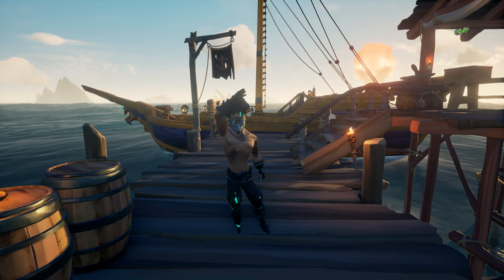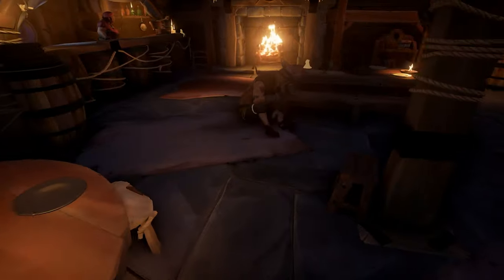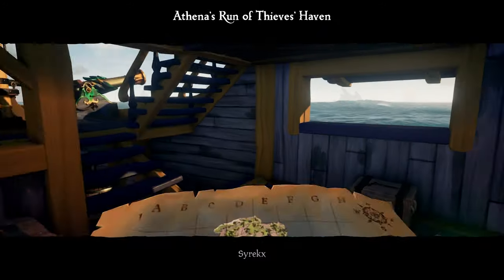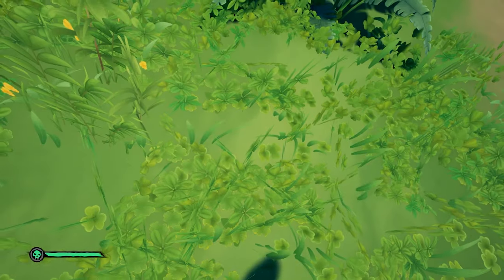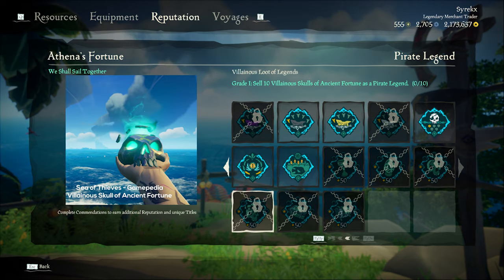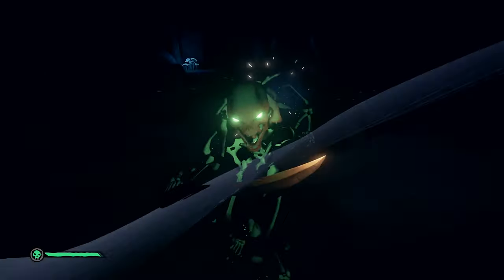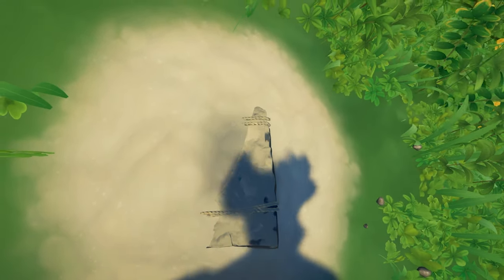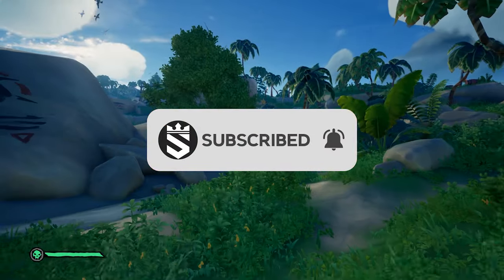Ghost Ship Items Guide (Ghost Wheel, Capstan & Cannons) - Sea of Thieves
In todays Video, im going to show you how to get the new Ghost Ship Items including the Ghost Cannons, the Ghost Capstan and the Ghost Wheel.

► USE CODE "SYREKX" IN THE ITEM SHOP!

• Title: Vexento - Lonely Dance
• Label Channel: Vexento